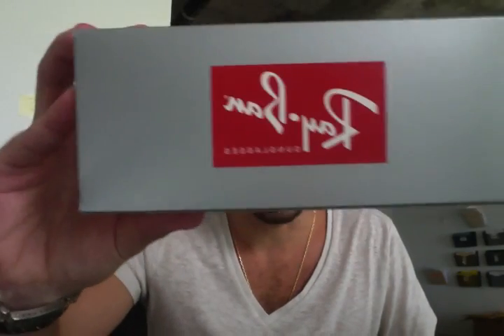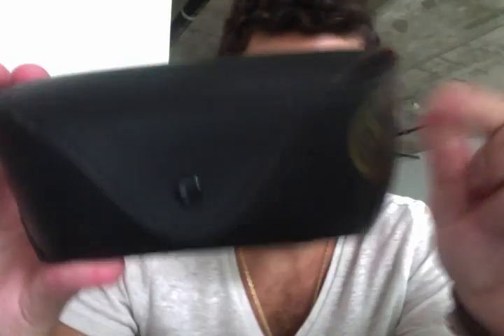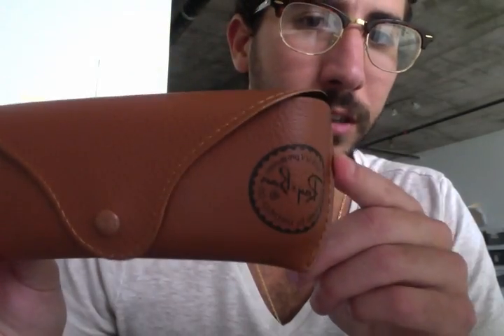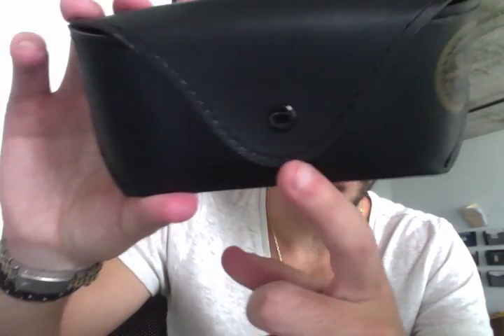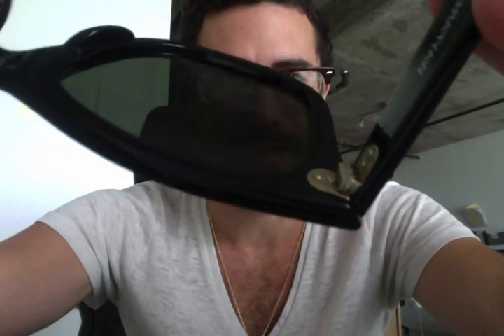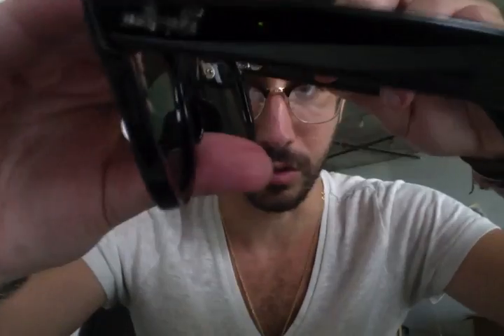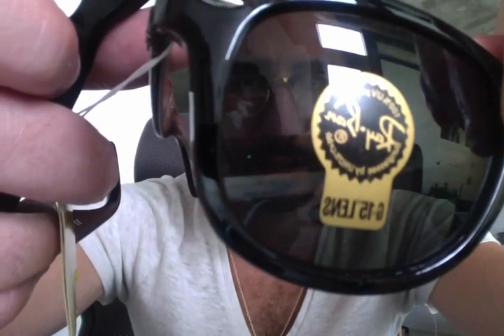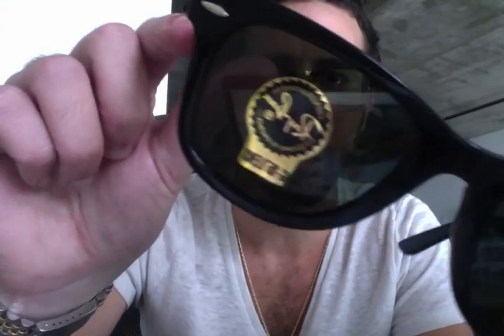Comparing Real Ray-Ban Wayfarers vs. Fake Ray-Ban Wayfarers Side by Side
Pablo from ShadesDaddy.com compares REAL Ray-Ban Wayfarers to FAKE Ray-Ban Wayfarers in a side by side comparison and pointing out some differences in look and feel of the frames.

We love to get feedback from the community, so please comment on the video!